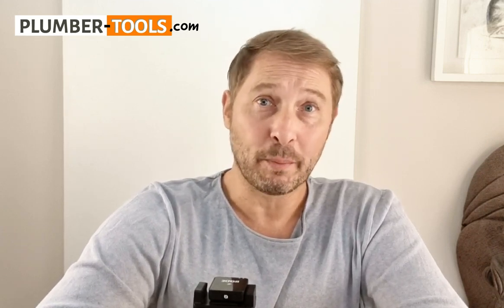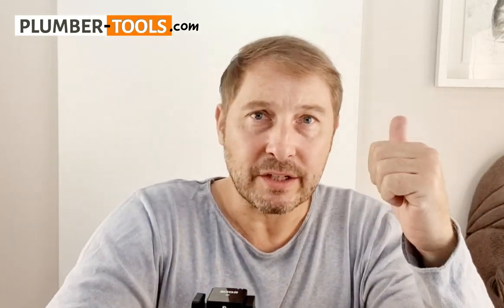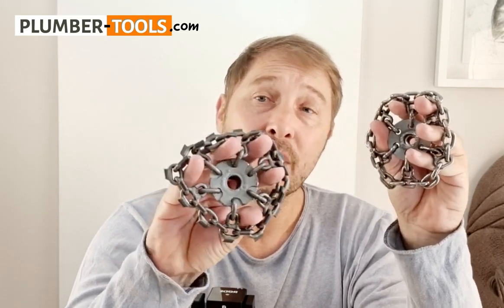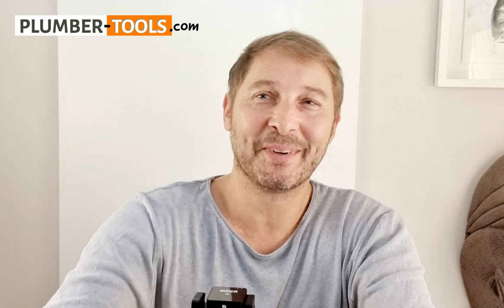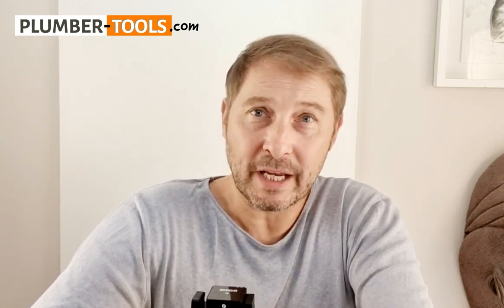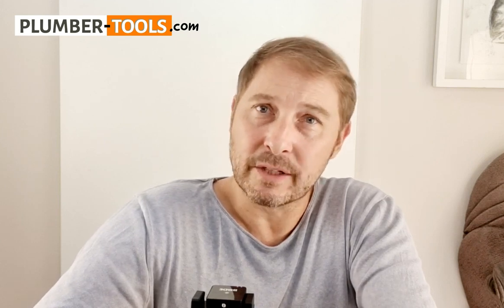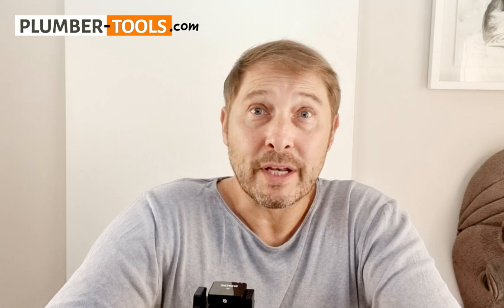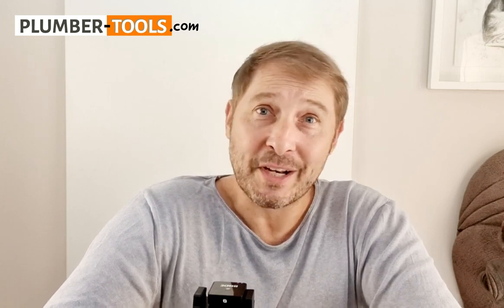Common questions about flexible shafts & drain cleaning chains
Today we have a little Q&A video made for you. We answer some of the most common questions and I am sure these answers will be quite useful for many of you, especially for the beginners in the plumbing industry.

Few important things to remember:

Please be sure to lubricate your flexible shaft before the first use, and then check the lubrication every few weeks. This not only ensures the longevity of your shaft, but also makes it more efficient over longer distances. Our preference for lubricant is basic machine oil. Here is a video we made on how to lubricate your shaft

Cleaning sewers and drains with less water is the future of the sewer cleaning business. Changes in climate have left many countries with limited access to water resources, and these tools are the answer to keeping sewers clean whilst saving fresh water.

00:00 What is the best drill to use (cordless or corded)?
01:14 What is a protective sleeve bearing on a flex shaft sleeve?
02:07 Can I replace my flex shaft protective sleeve with a PVC pipe?
02:53 What is the difference between a circular chain and the other chains?
04:21 How to cut a flex shaft?
05:20 What is the best working speed for cleaning pipes with a flex shaft
06:15 Can I order a custom size flex shaft from your website?
07:15 Do you deliver to my country? Cleaning sewers without water for countries with limited access to water.
07:58 What taxes will I pay on delivery? HTS code 8207.90
08:57 Where is your company located?
09:32 Can I order via email instead of checking out on the site?